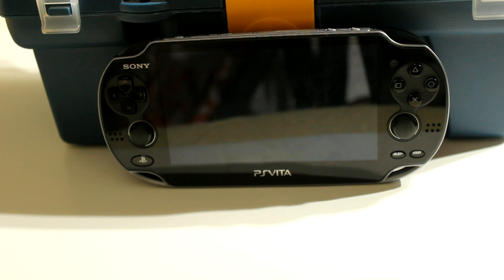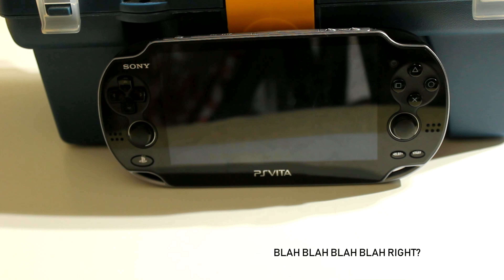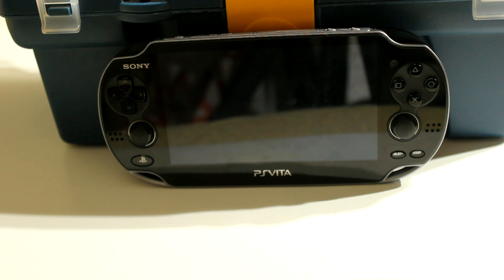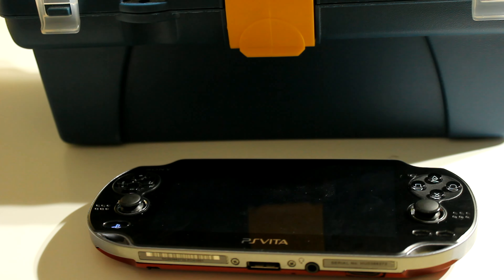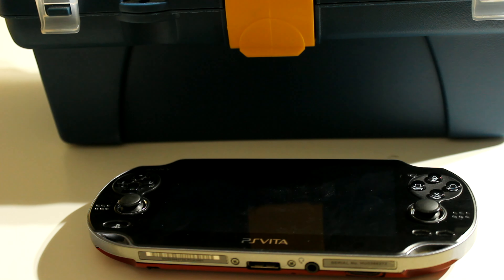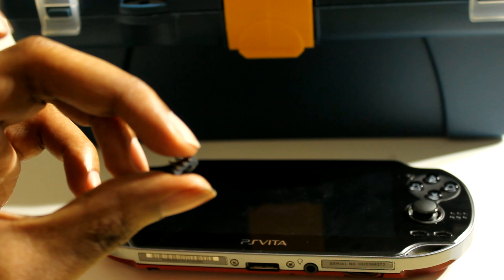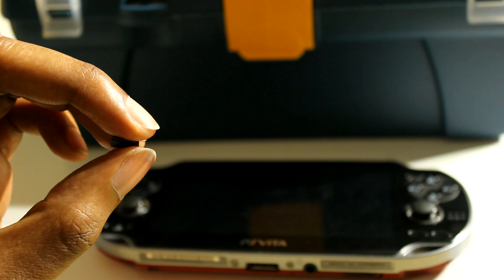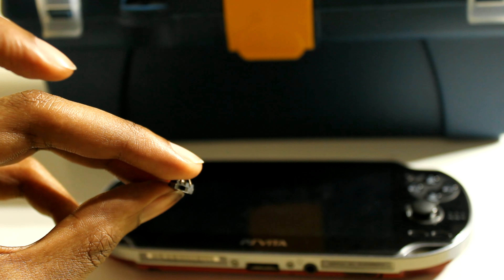PSVITA RUMBLE MOD | FINAL UPDATE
Paint used in the mod: Krylon Black Hammered Spray/Krylon Banner Red Spray

PSVITA RUMBLE MOD GUIDE

Corsair Gaming Keyboard K55 RGB
Logitech Pro Gaming Mouse

Red and Black PSvita 3.60 enso + Rumble Mod/Leds
4 gb